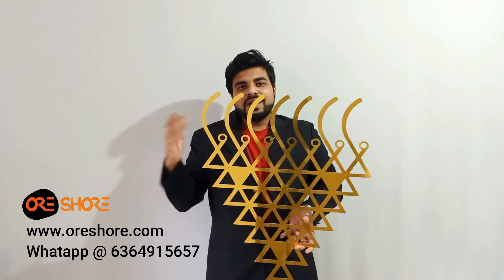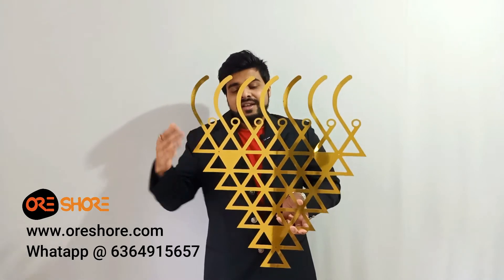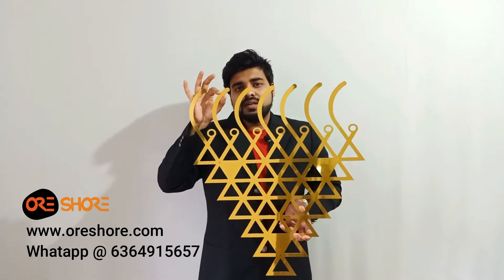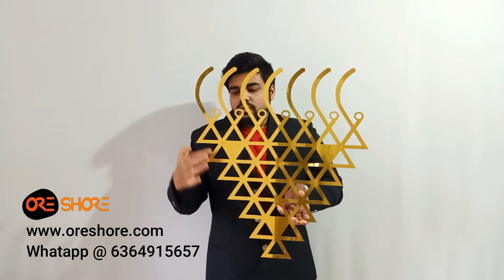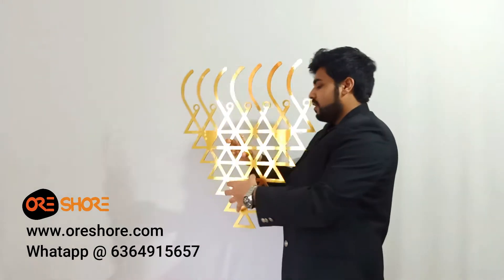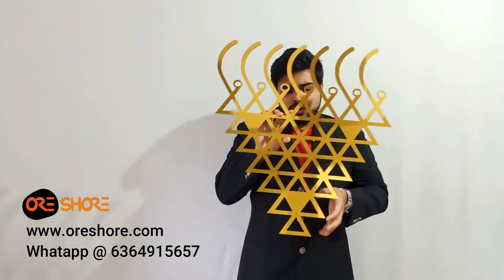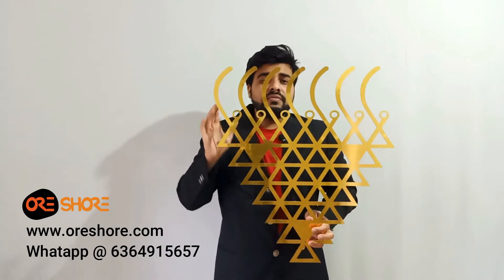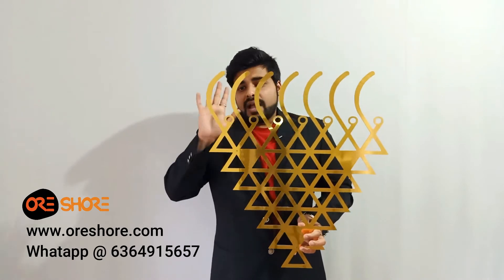Saraswati Yantra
Medium: 24 inches x 24 inches

Color: Mirror Gold

Made with Laser Cut 3mm ACP

100% Rust Free & Water Proof

Pre-Drilled holes for hanging

Screws provided inside the box Easy to hang,

All you need is a hammer !!

100% Satisfaction guarantee.